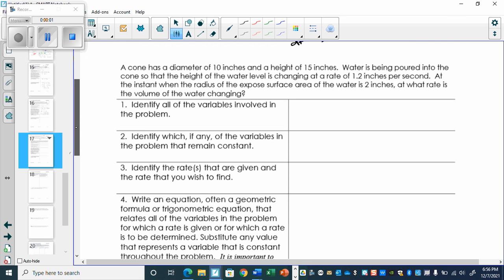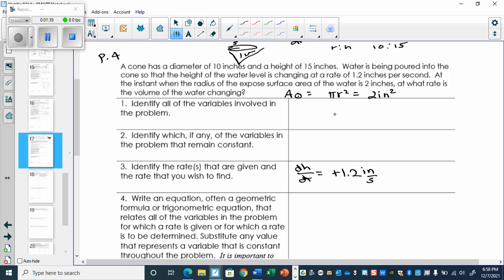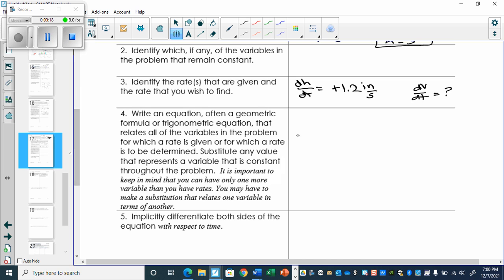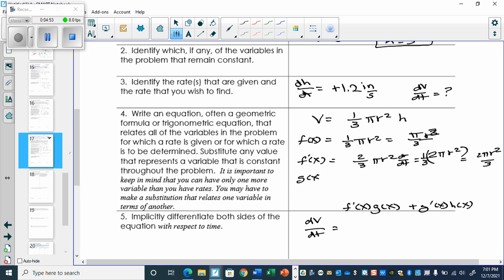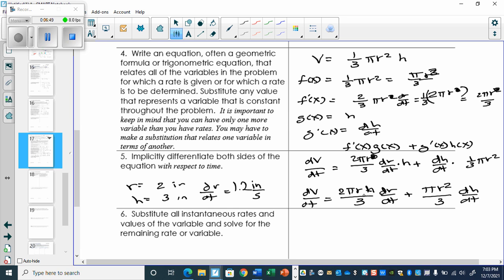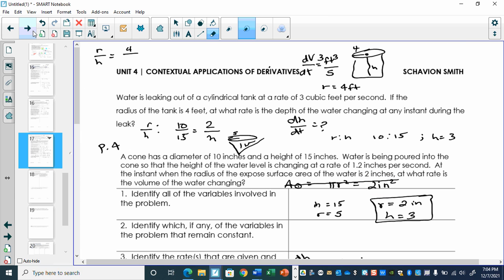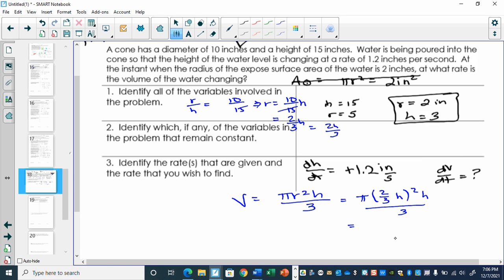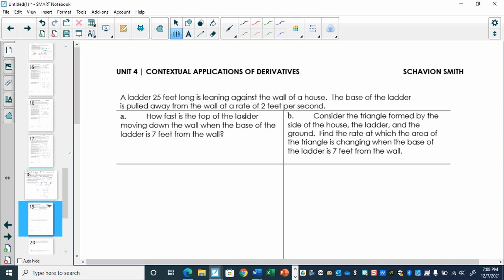U4L3 P4 CONE RELATED RATES